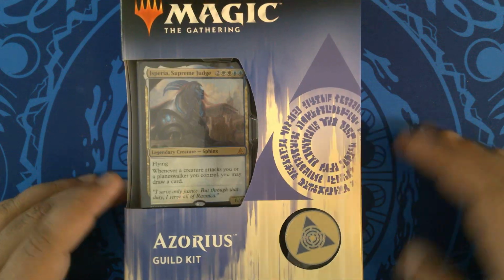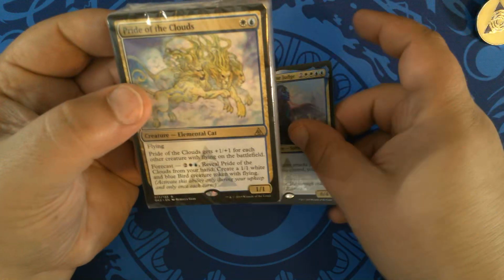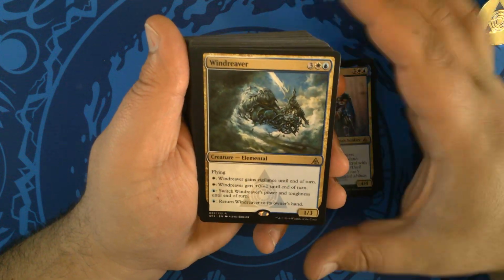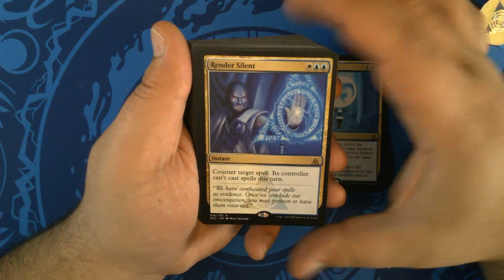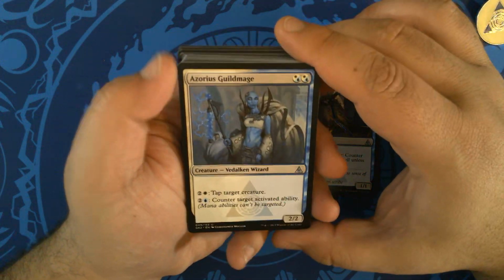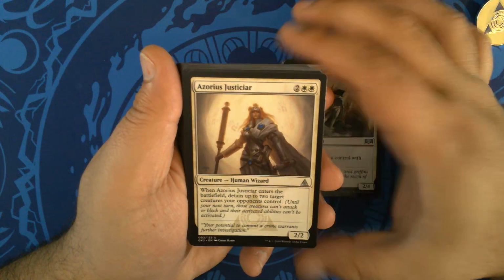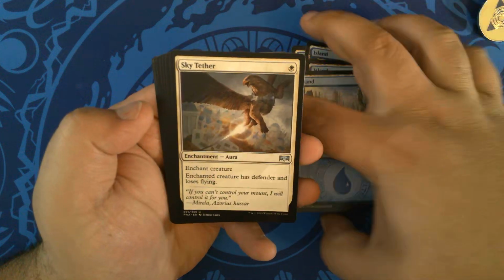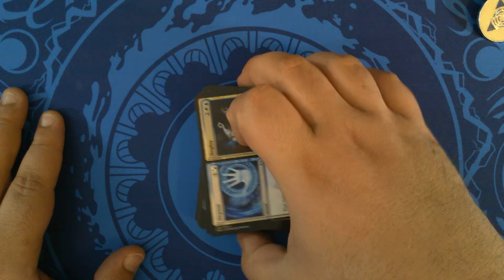Guild Kit: Azorius - Guilds of Ravnica [GRN]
Today we are opening the eighth of ten Guild Kits from Guilds of Ravnica [GRN] in the lead up to our upcoming fourth trip to Ravnica the City of Guilds in Murders of Karlov Manor.

Purchased at some point in 2018.

Opened 30 January 2024